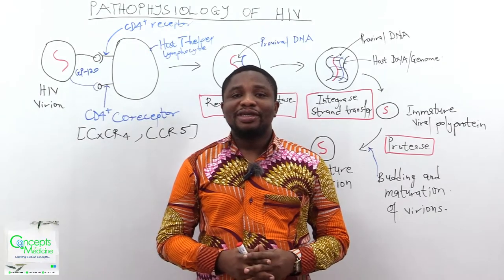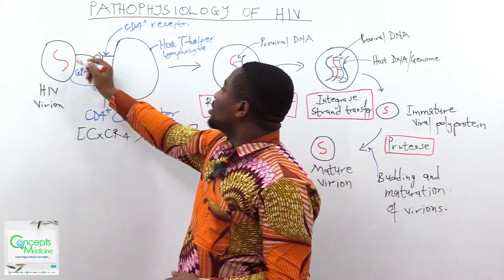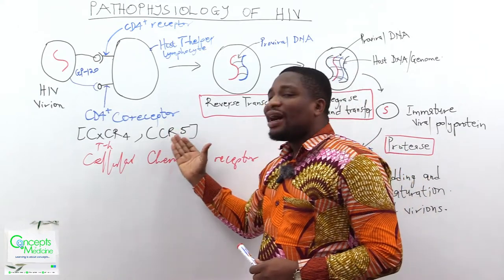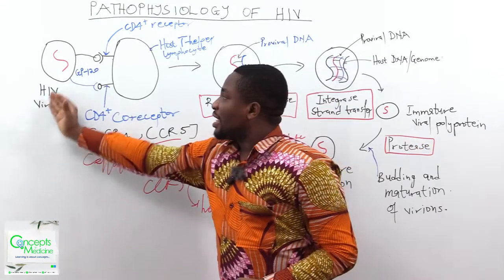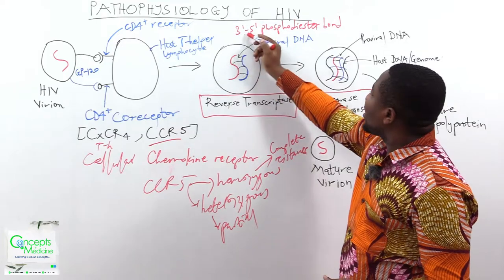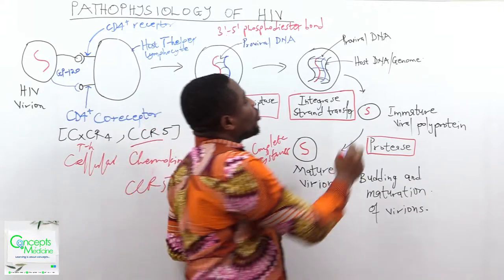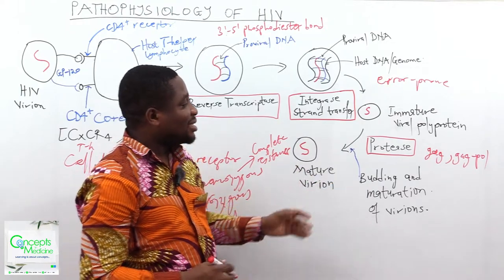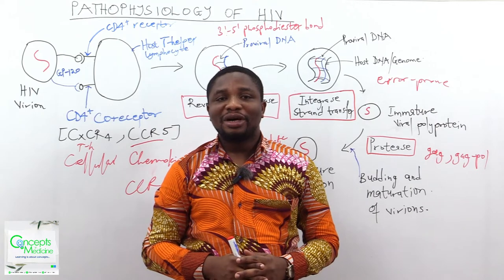Pathophysiology Of HIV (Made Easy!!)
This tutorial video teaches the pathophysiology of HIV.